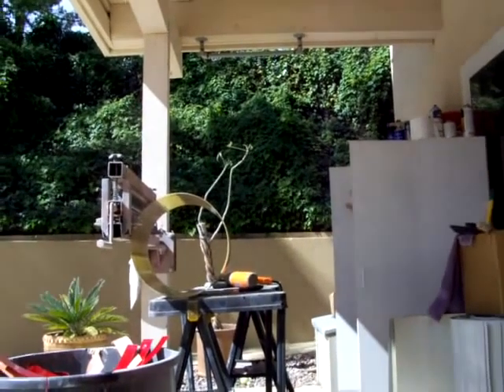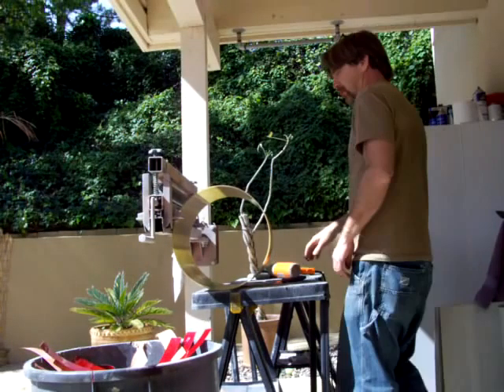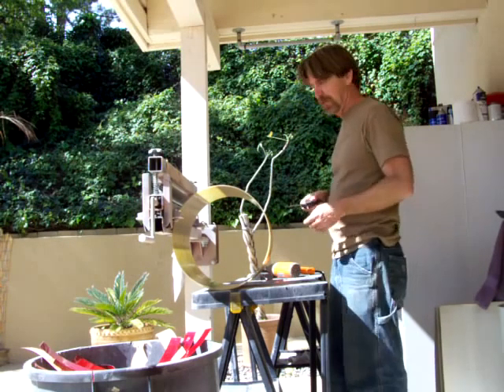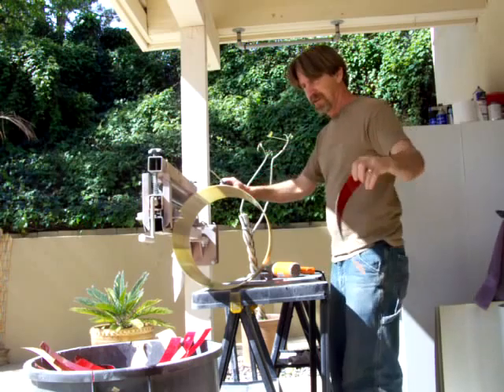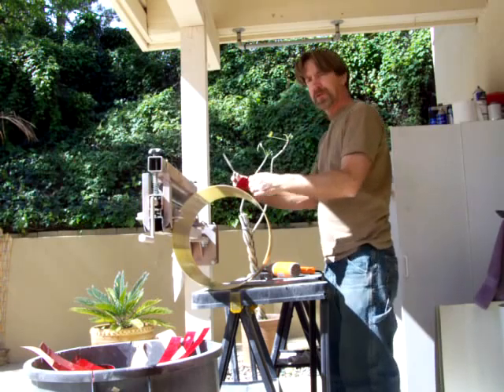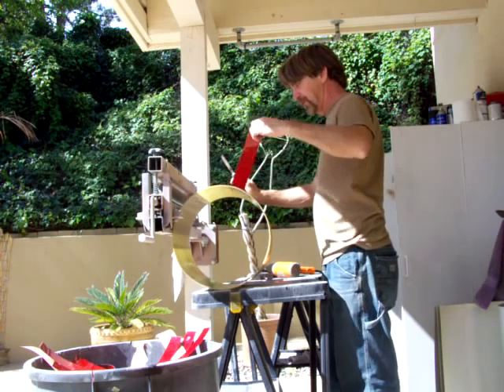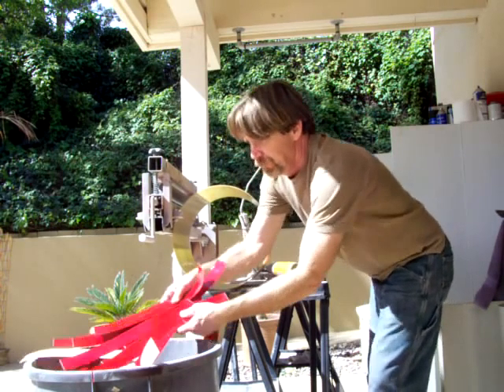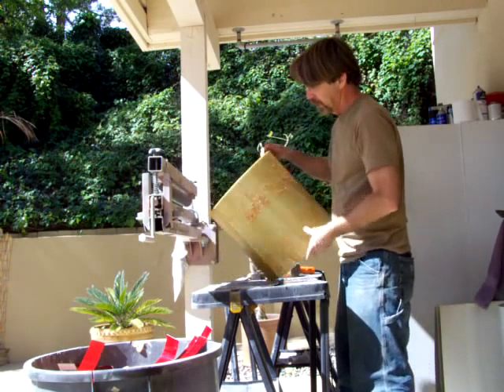Blaemire movie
Taking wrap off